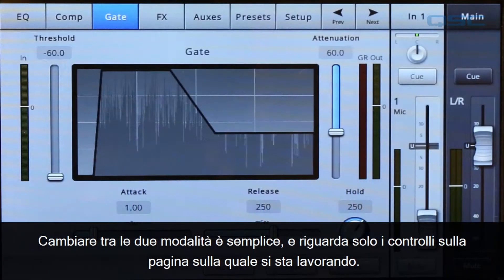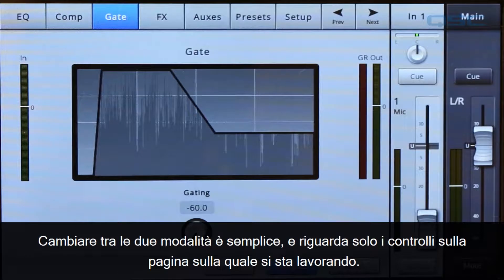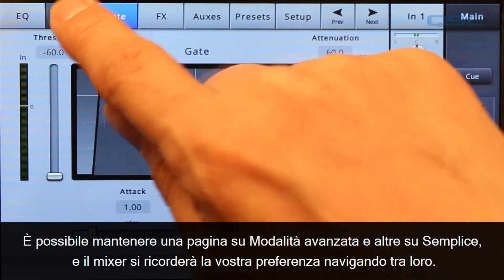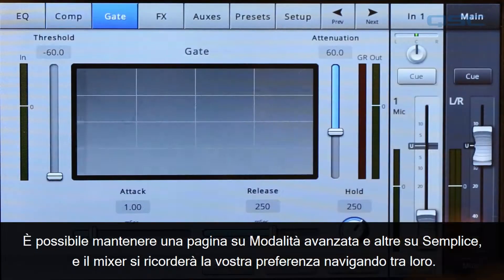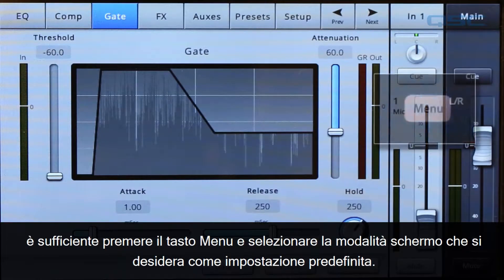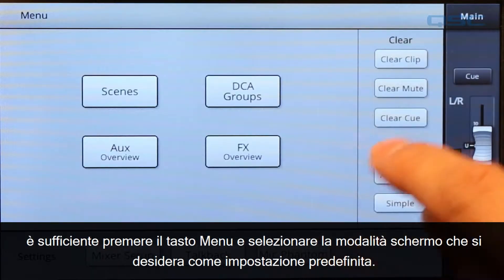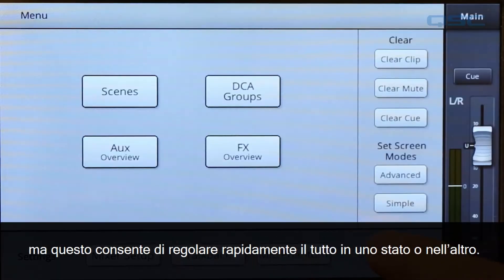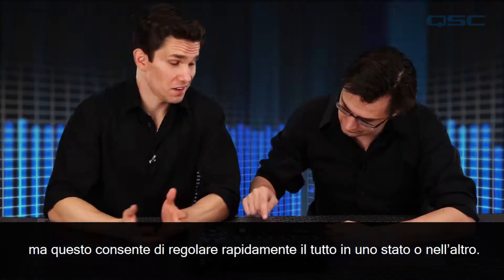QSC TouchMix Training: 02 Simple vs Advanced Mode (Italian)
TouchMix Training Video Series covering Simple and Advanced modes of operation.

(Multiple Language available)